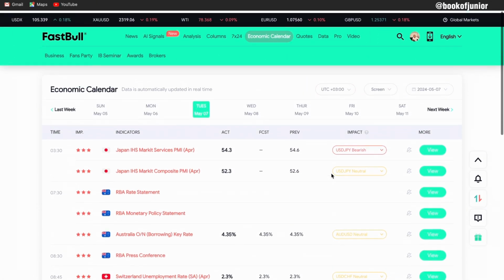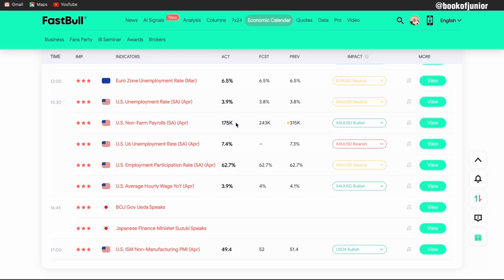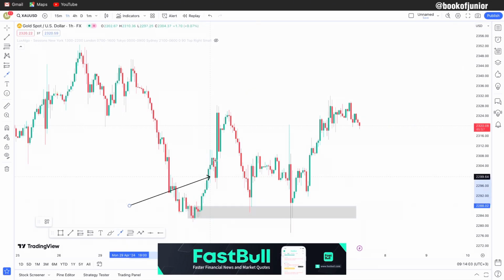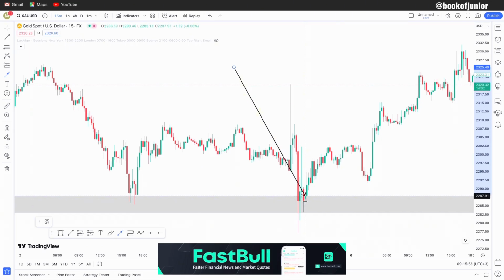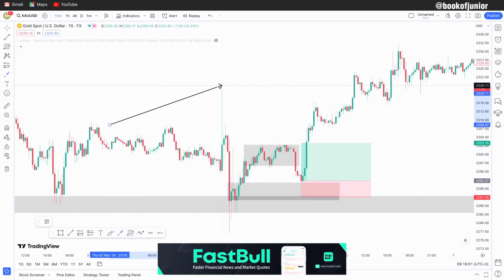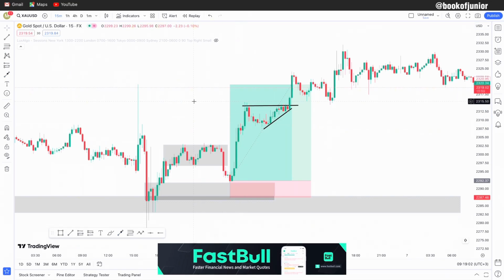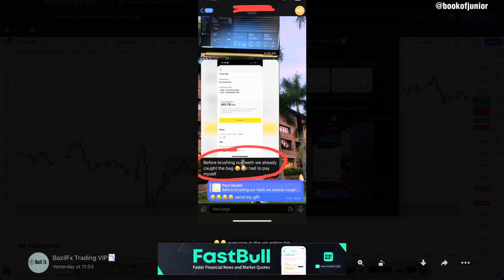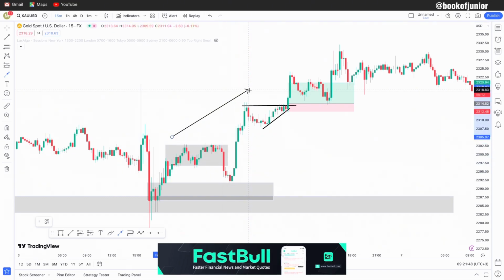Master Forex Trading with This Simple Profit Strategy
✅95% of traders loose money trying to trade news and make a profit buh sadly loose money, in this video i will show you a profitable Forex strategy you can use to trade and catch more 100 pips without trading news.